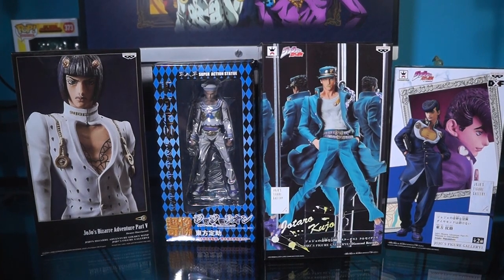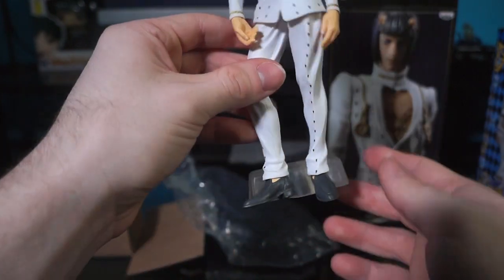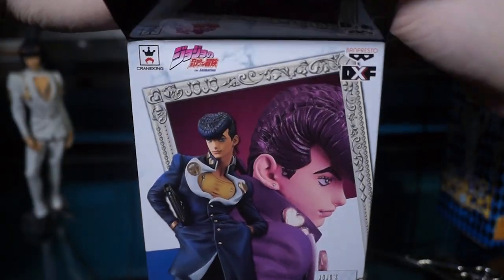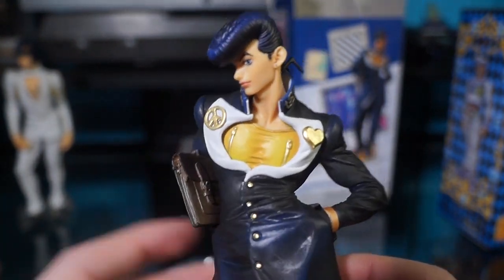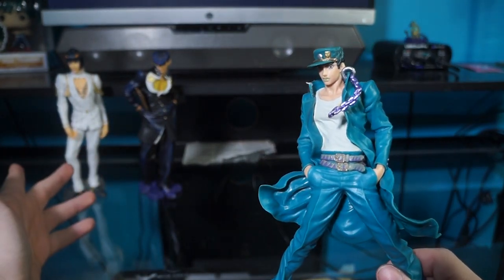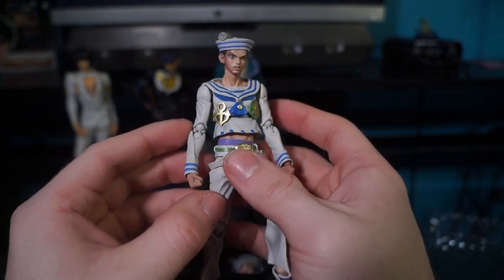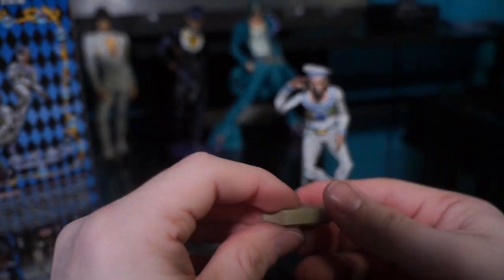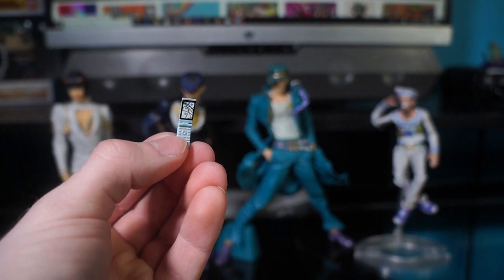JoJo's Bizarre Adventure ANIME FIGURE UNBOXING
Jotaro Figure Banpresto Jojo's Bizarre...

Bruno figure Banpresto JoJo's Bizarre...

Josuke figure part 8 Medicos Jojolion: Josuke...

Josuke part 4 figure Banpresto Jojo's Bizarre...

JoJo's Bizarre Adventure: Diamond is Unbreakable OP 3 - Great Days

JoJo's Bizarre Adventure part 8 JoJolion Ending

JoJo's Bizarre Adventure:Golden Wind OST: ~Main Theme~ "Il vento d'oro"

The Bangles - Walk Like an Egyptian